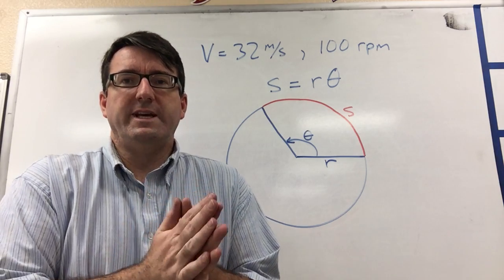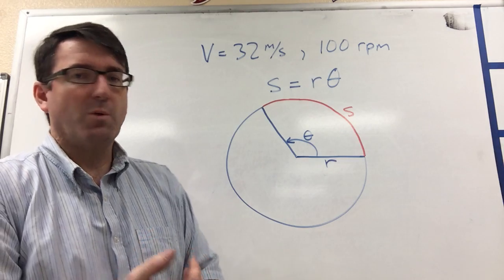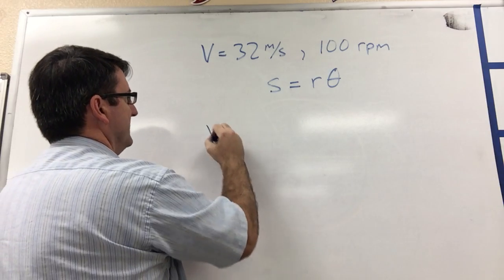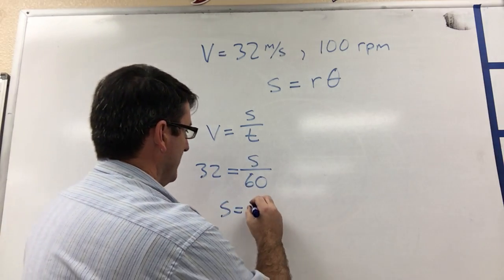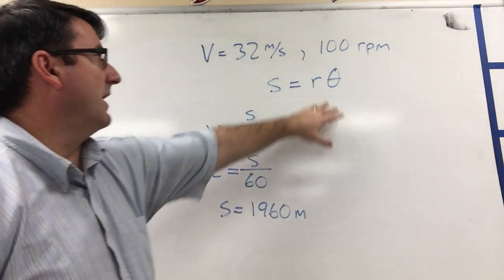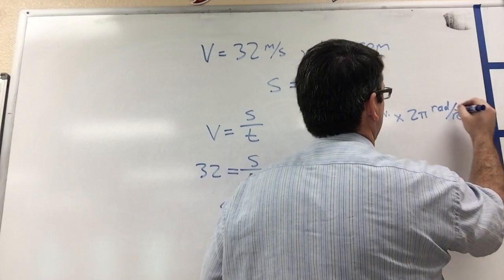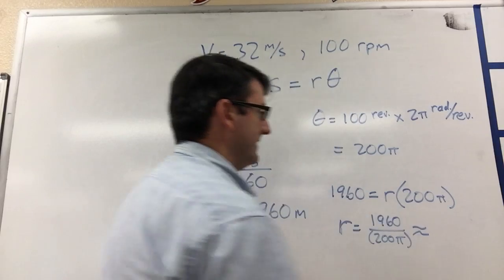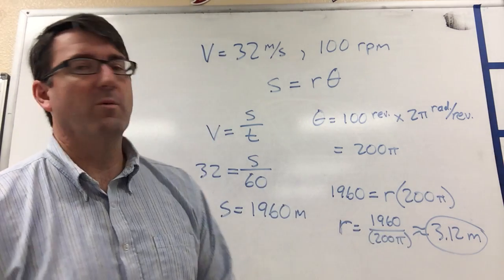Precalculus - Chapter 4.2 Problem 14